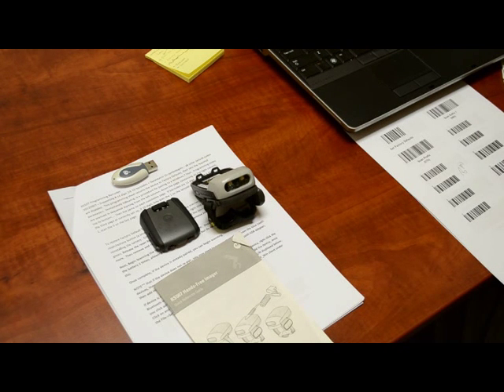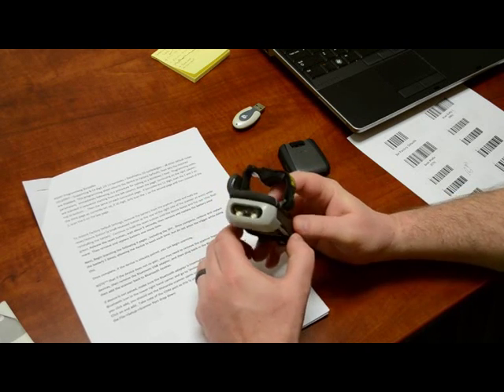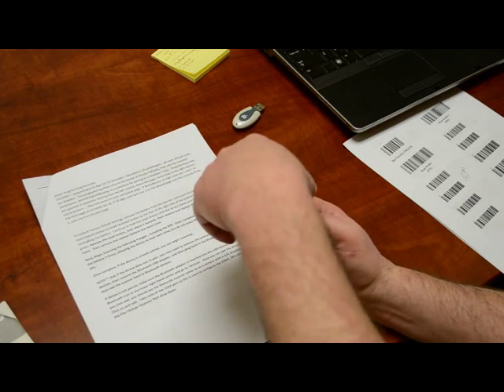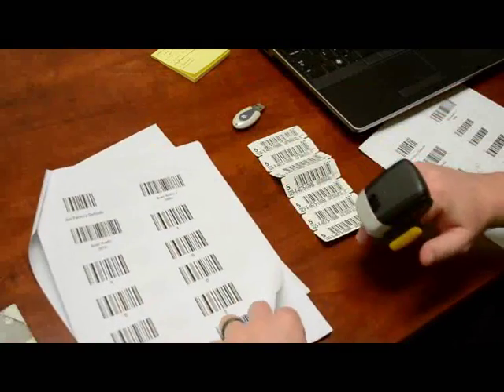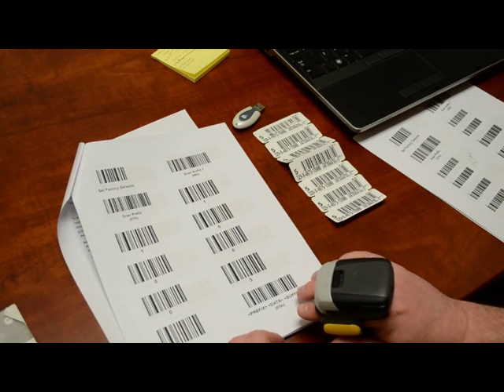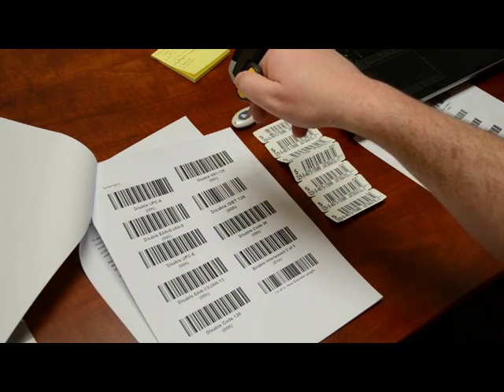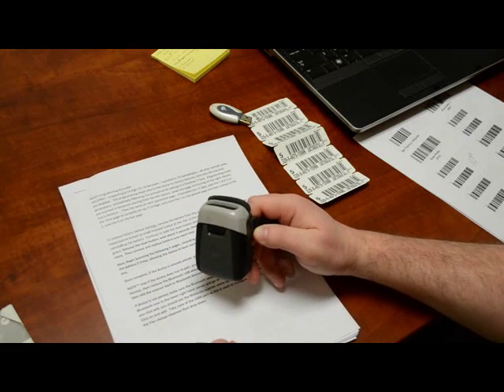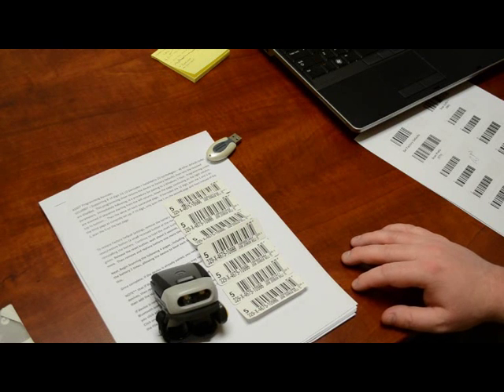RS507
Instructions on how to program the RS507